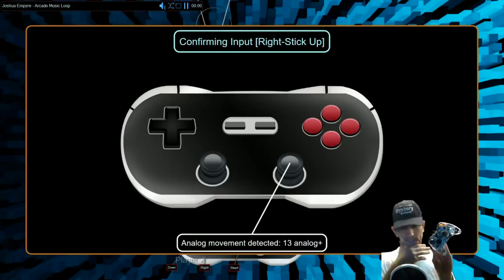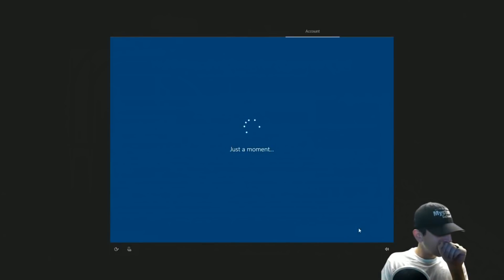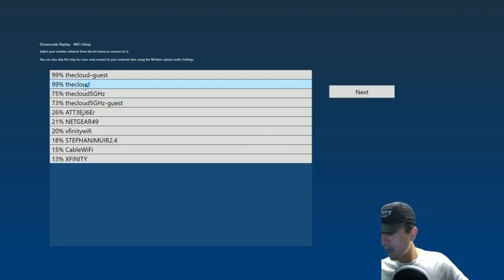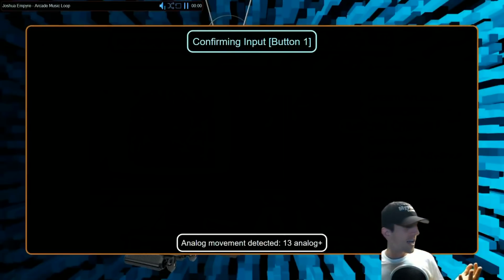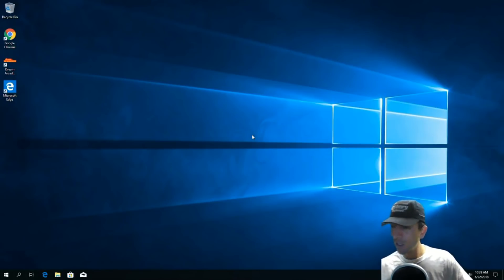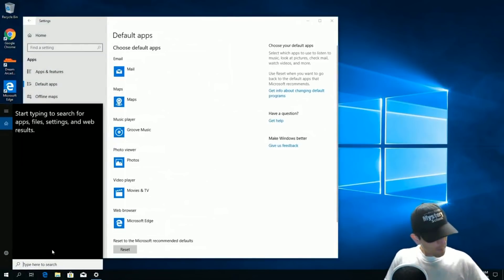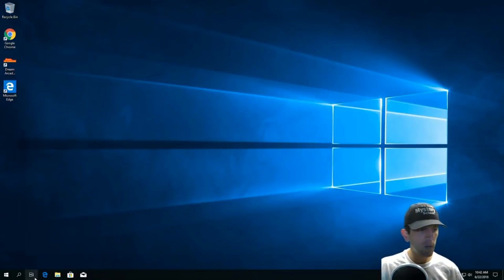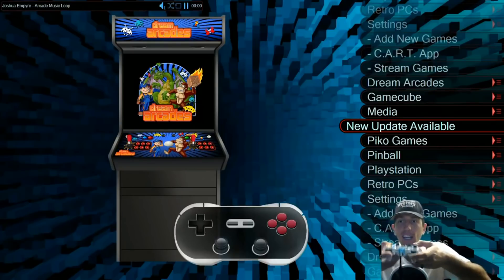Dreamcade Replay Quick Start Guide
Step by step video how to get your dreamcade replay up and running! Dreamcade replay mini pc with custom software for all your retro gaming needs. Will play everything from Atari to PSP - Including Netflix, steam games, nintendo, sega, psp, sony, gambecube and way more!

400gb micro sd
256gb micro sd
200gb micro sd
128gb micro sd
64gb micro sd
32gb micro sd
16gb micro sd